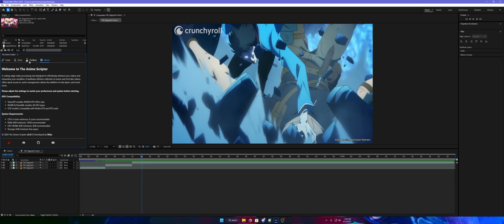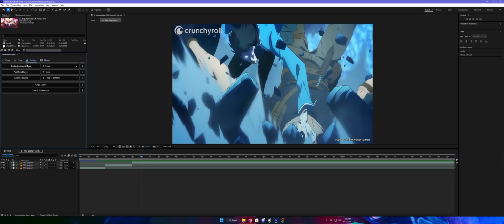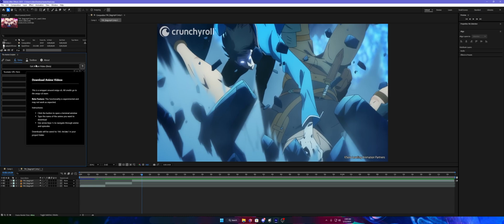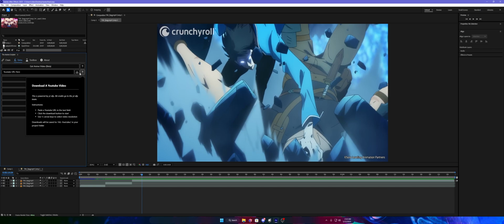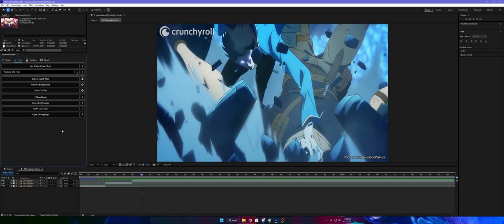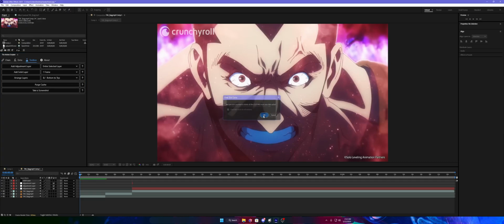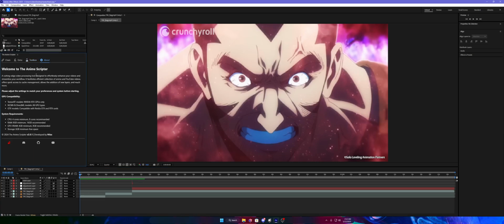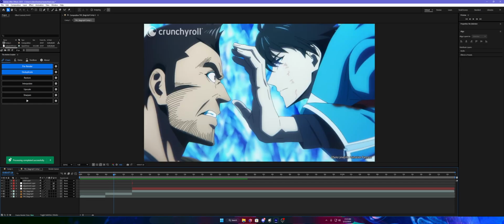The Anime Scripter | 2.0.1